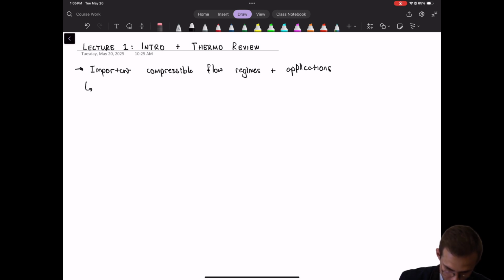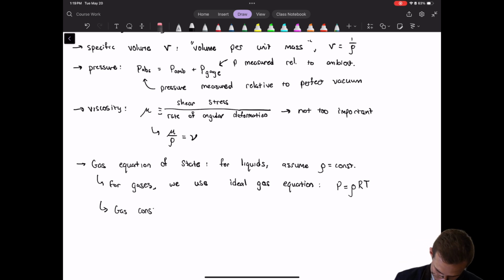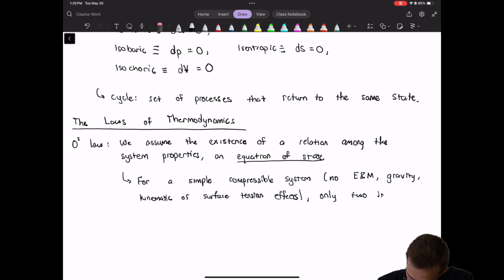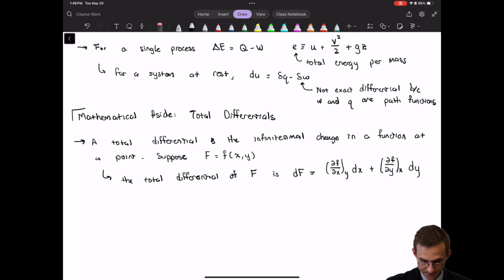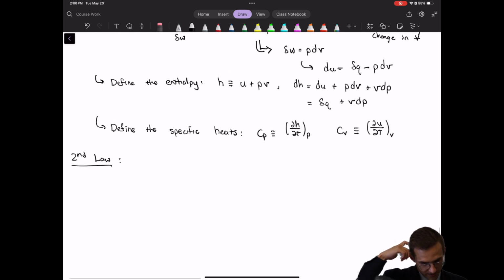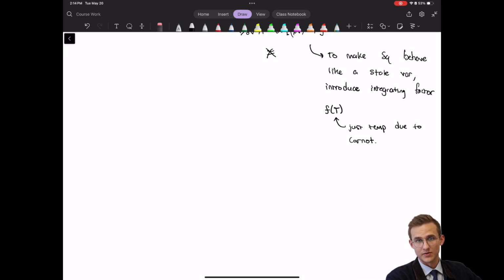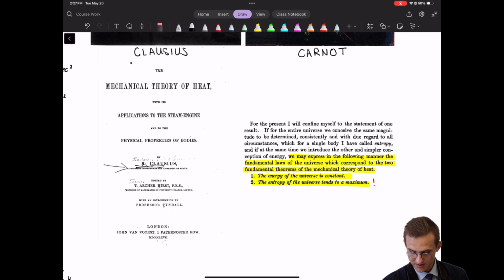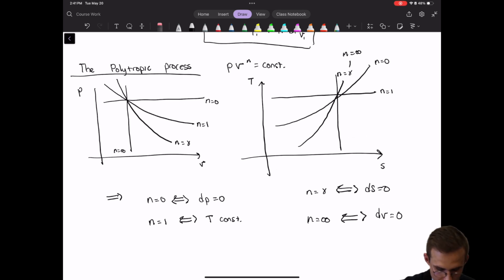A Brief Review of Thermodynamics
Lecture 1 in a first course on compressible flow.  Topics covered: units, thermodynamic properties/processes, ideal/perfect gases, laws of thermodynamics.

Timestamps:
0:00 - Introduction
1:40 - Compressible Flow Regimes
7:57 - Units
21:03 - Basic Thermo Review
26:42 - 0^2 Law
32:15 - 0th Law
34:32 - 1st Law
39:30 - Total Differentials
56:07 - 2nd Law
1:22:40 - Historical Context
1:27:57 - Perfect Gases
1:34:59 - Polytropic Processes